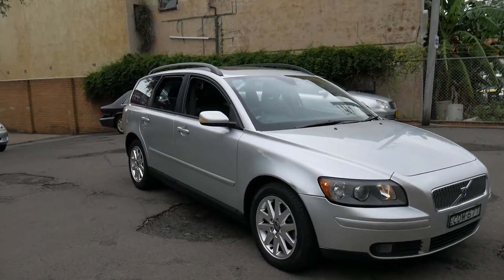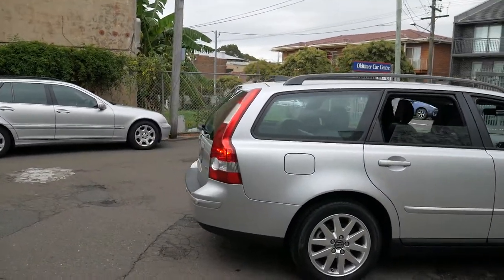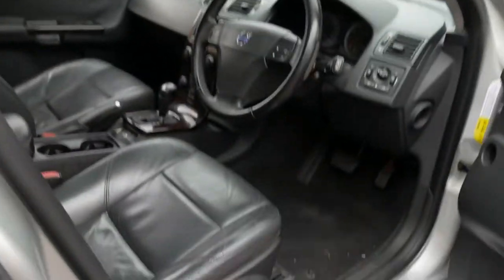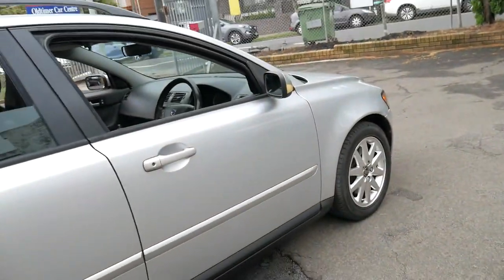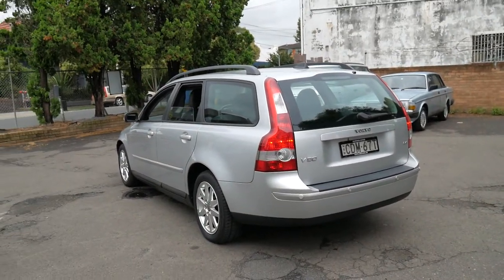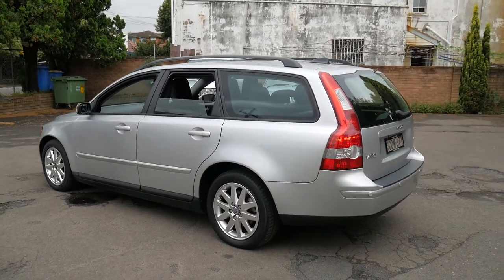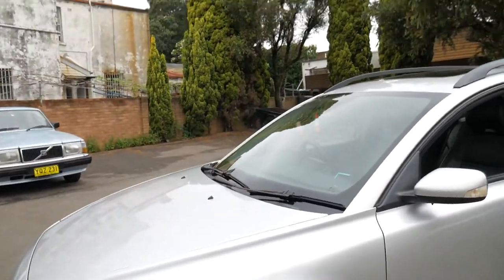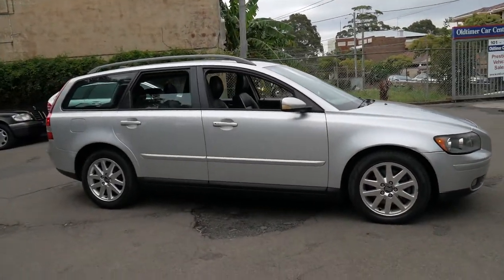Volvo V50 - 2005